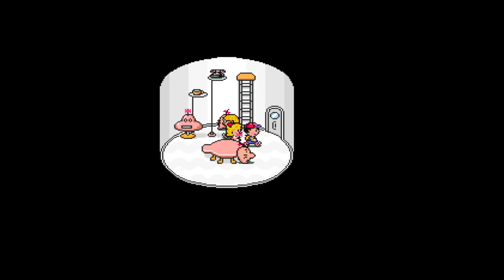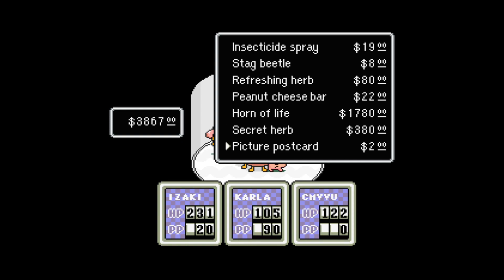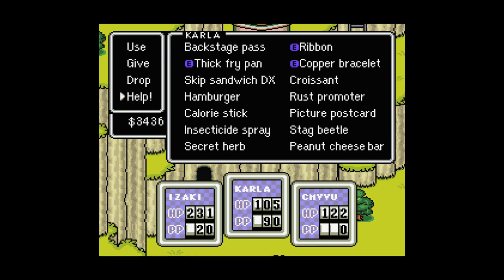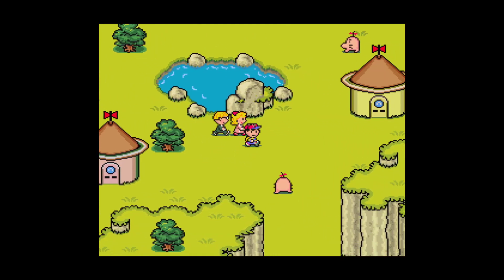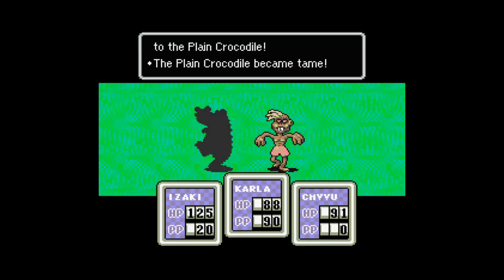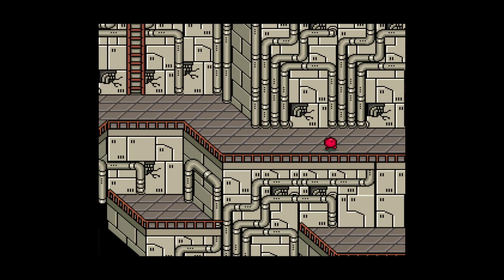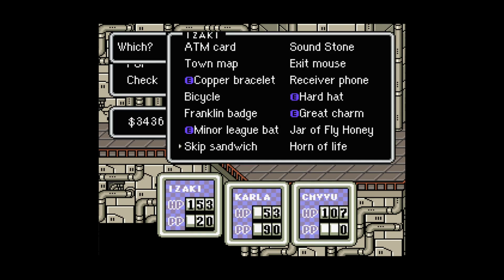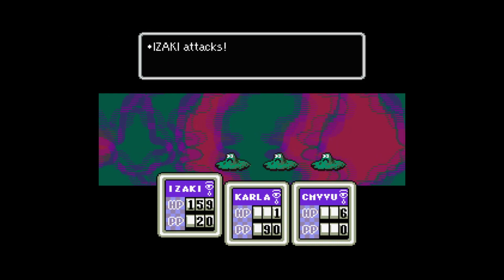Earthbound | Episode 28 - Here We Go Again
In this episode we obtain the Horn of Life delve back into Belch's factory thing.

Screen Recorder: Open Broadcaster Software
Microphone: Razer Seiren Elite
Video Editor: VSDC Video Editor

for specs)
Headphones: Razer Kraken USB